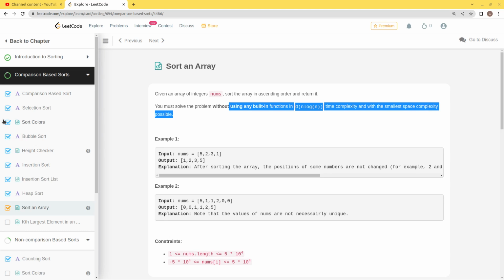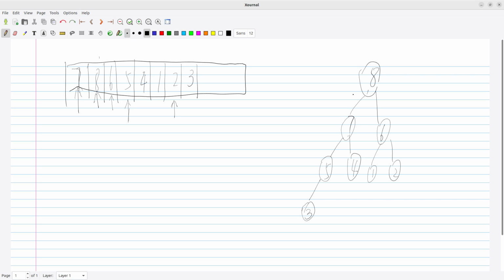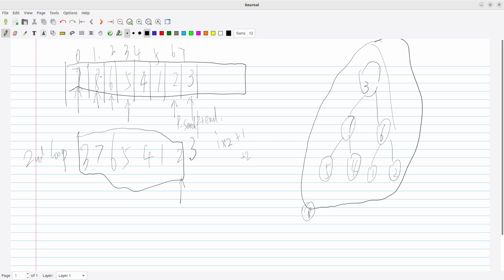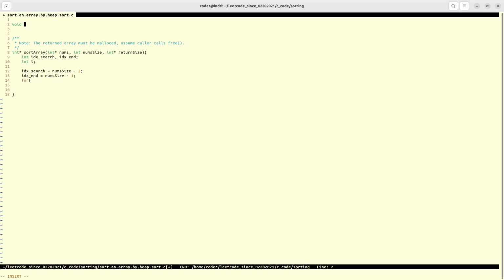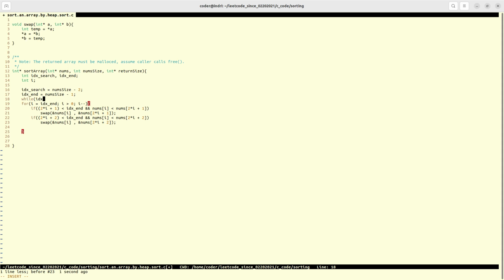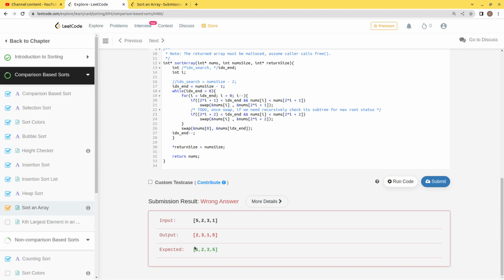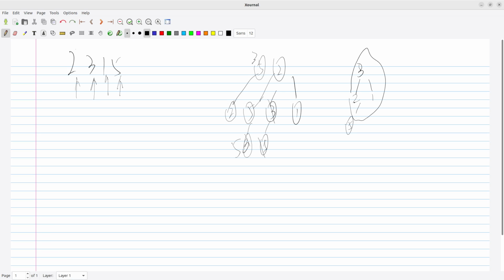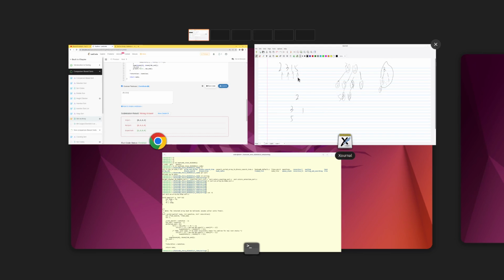Leetcode -- Oral Mind: Sort an Array by Heap Sort -- 20221006 Part 1 / 3 (To be complete)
This is common quiz to sort an array, and I use heap sort to resolve this issue, the expected time complexity is O(n*log n), just present how heap sort algorithm goes, and coding, plus a little debug.